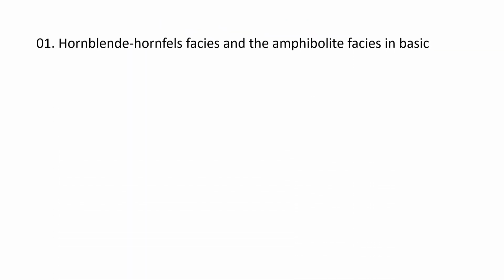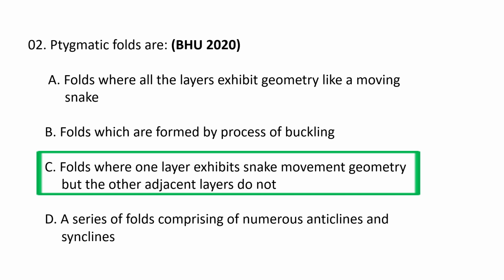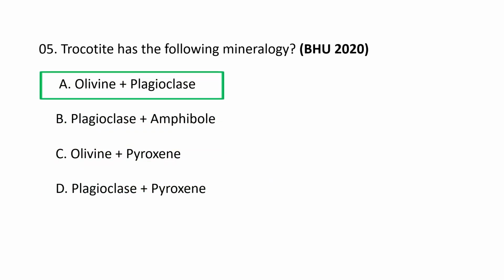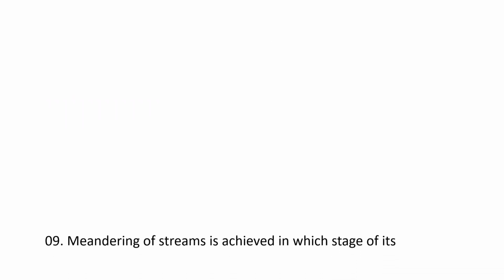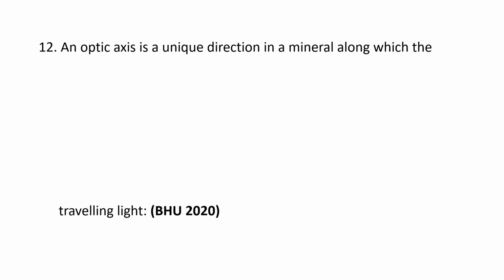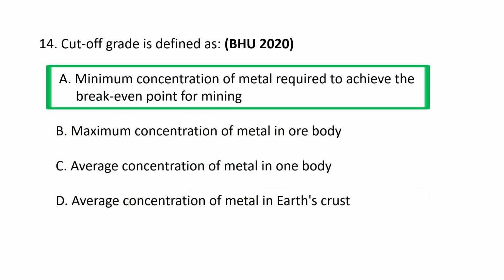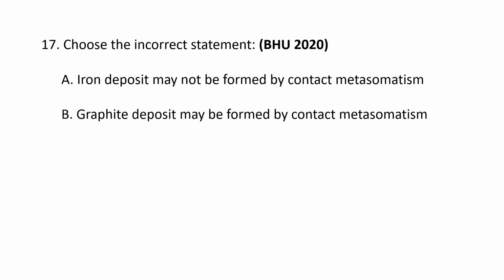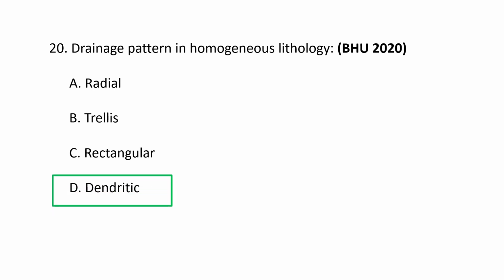BHU 2020 Set 2